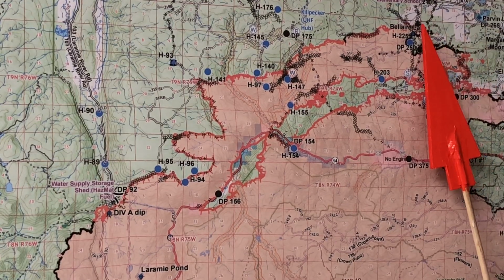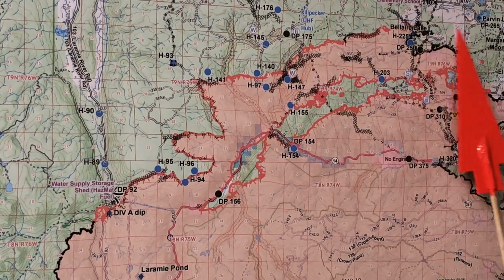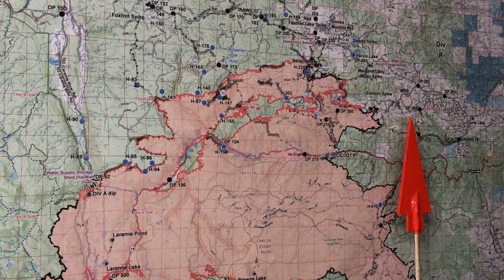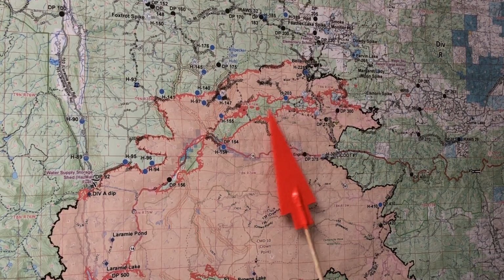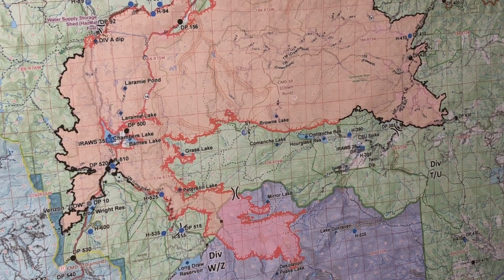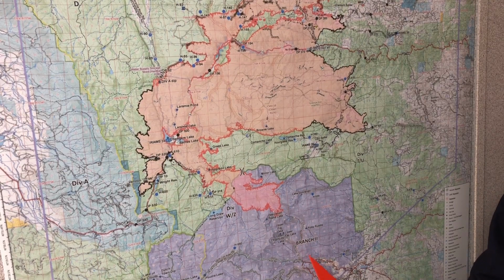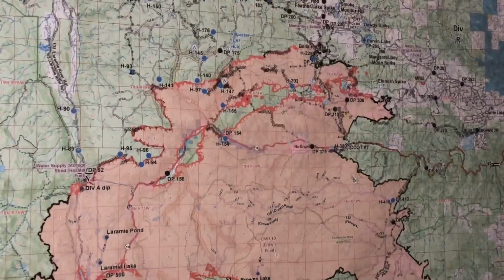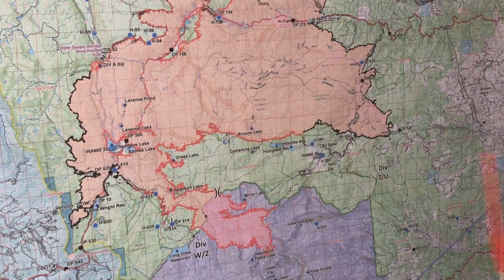Cameron Peak Fire Operations Update October 02, 2020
CameronPeakFire Operations Update for October 02, 2020 with Planning Operations Trainee John Norton-Jensen. The fire is at 125,436 acres and 34% containment.

In coordination with:
U.S. Forest Service-Arapaho & Roosevelt Natl Forests Pawnee Natl Grassland
Rocky Mountain National Park
Larimer County Sheriff's Office
Larimer County Office of Emergency Management